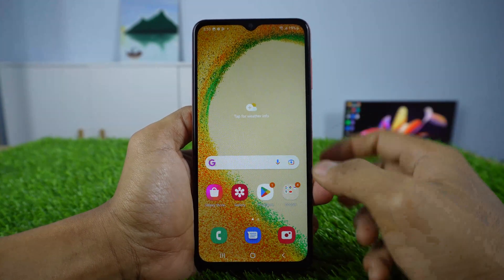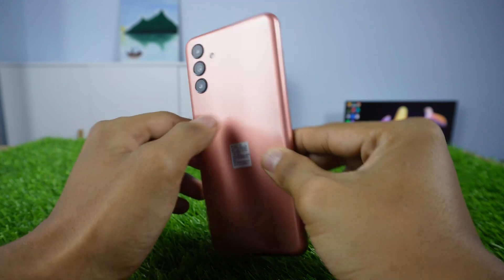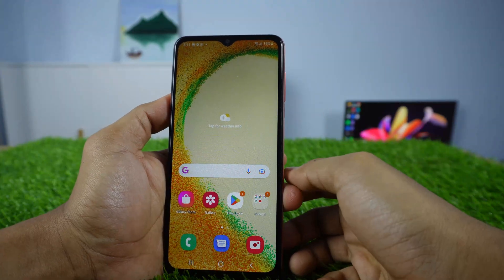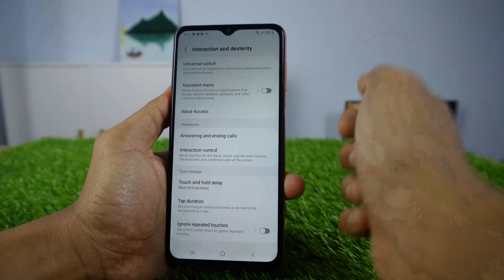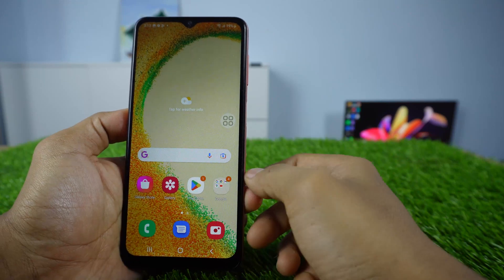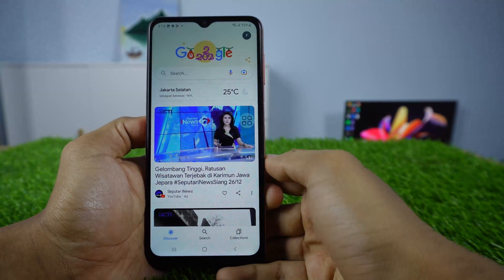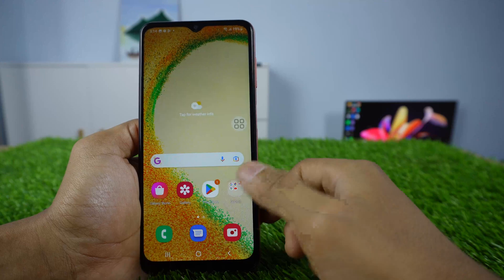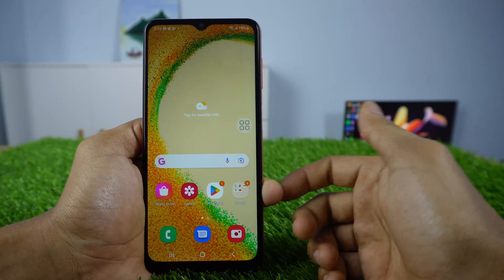How To Screenshot Samsung A04S A04 And Samsung A04E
Video discuss how to screenshot Samsung A04S Samsung A04 and Samsung A04E. Hopefully this tutorial how to screenshot on Samsung A04S Samsung A04 and Samsung A04E is usefull